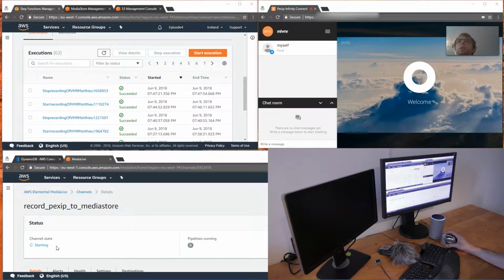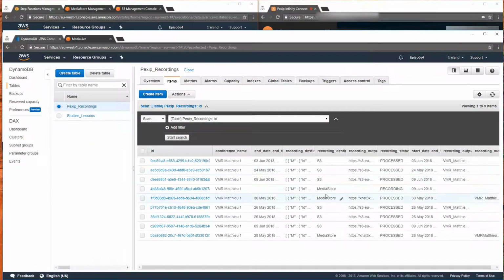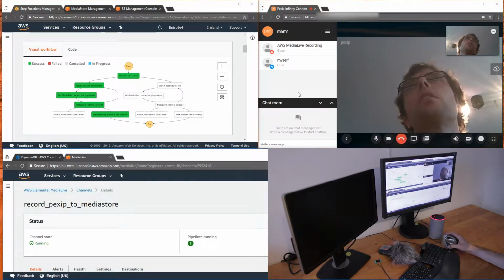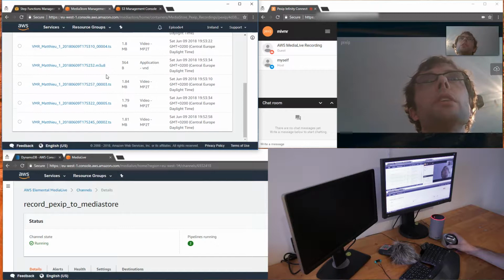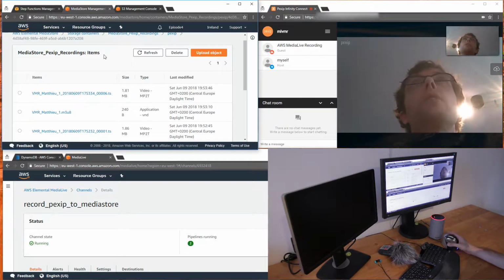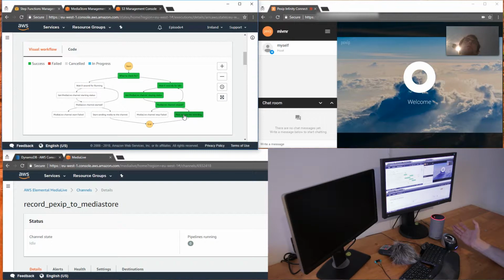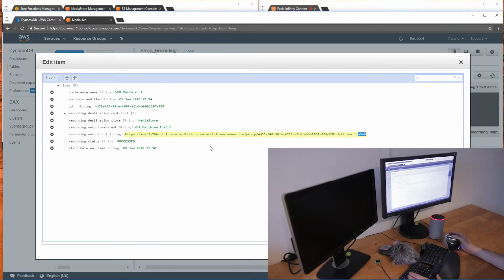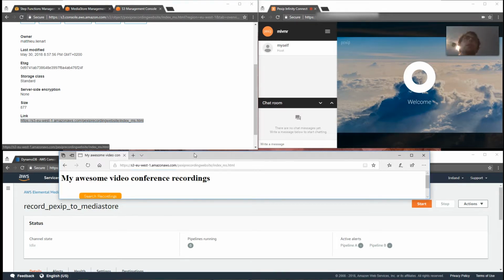Recording a Pexip meeting to AWS MediaStore - the demo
This is part 1 of the demo about using Amazon Echo with an Alexa skill and a Lambda function I developed to interact with a running Pexip Infinity virtual meeting room (VMR) to record it to AWS MediaStore as well as all the Lambda and Step functions I developed to automatically record metadata about the meeting, associate them with the recording and post process the recording.
This first video is the demo, the part 2 will explain you the behind the scenes.